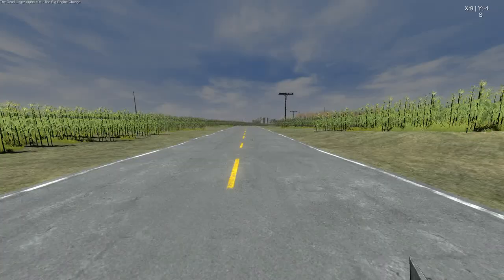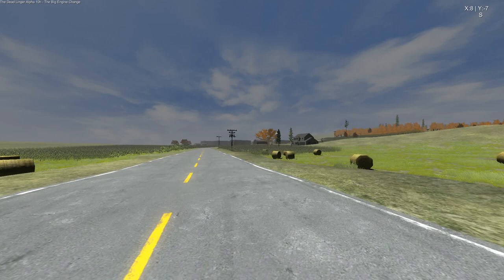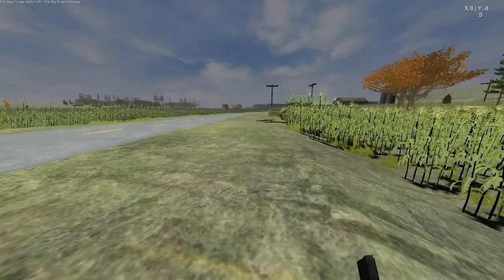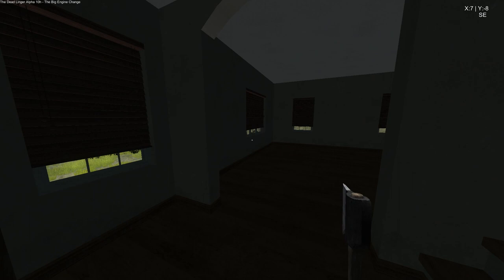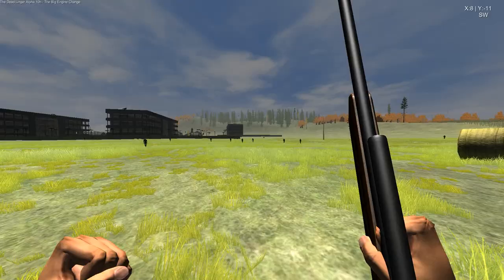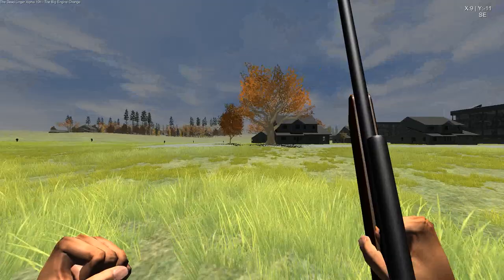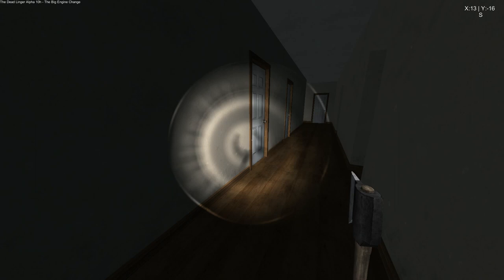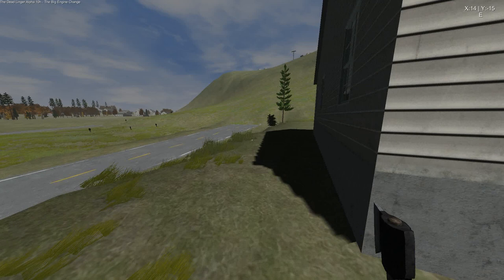The Dead Linger Day 3 Survival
This Day gets really crazy and things get out of hand and we find a new town. Apocalypse